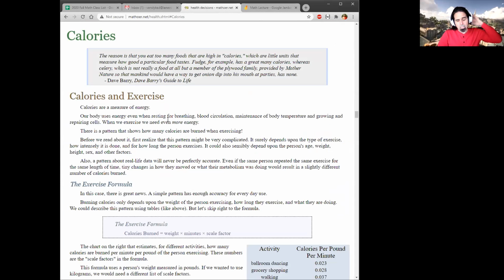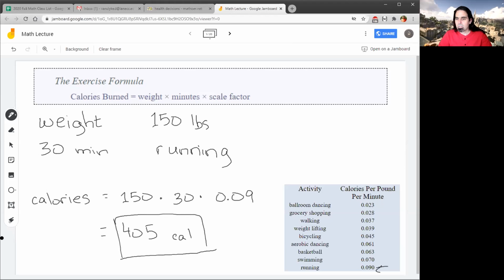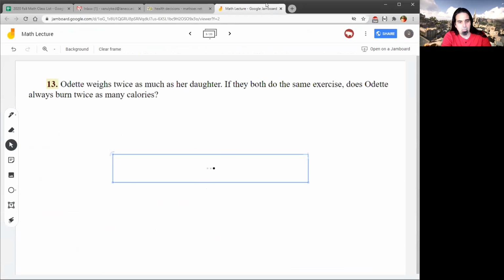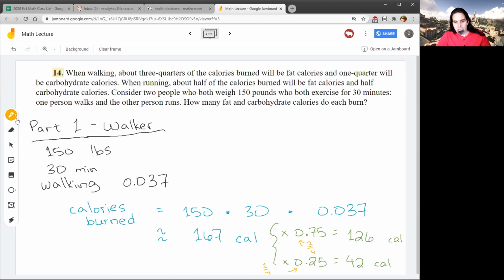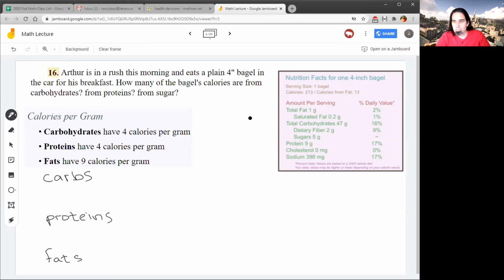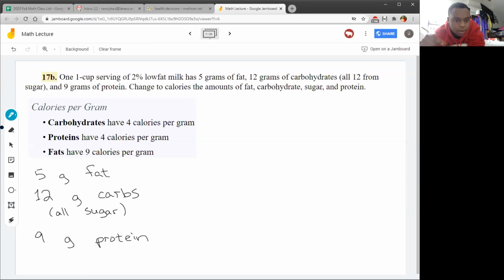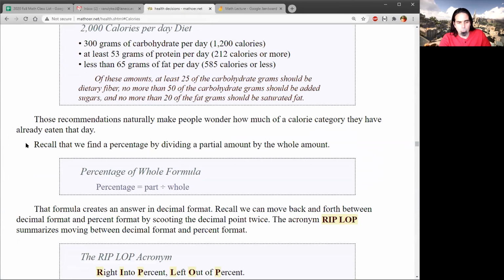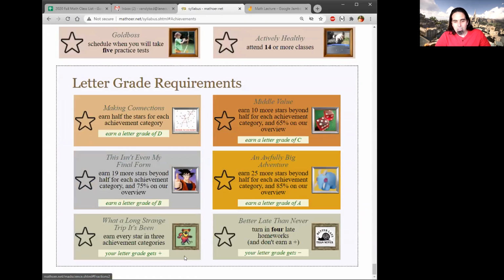Week 2, Wednesday - finish Calories